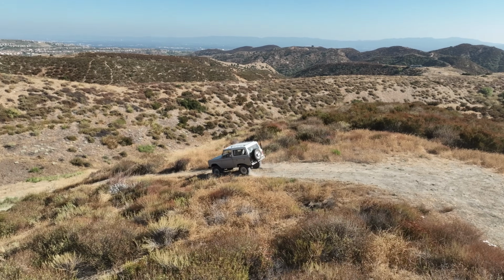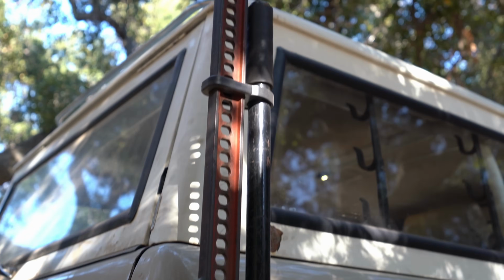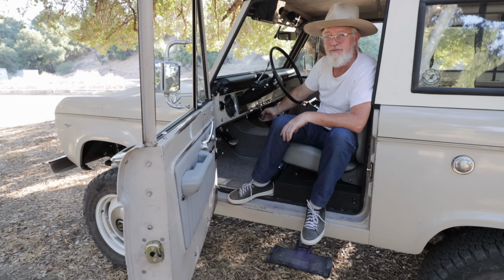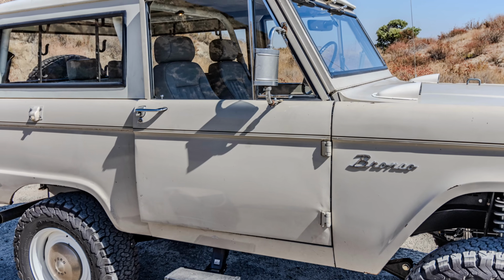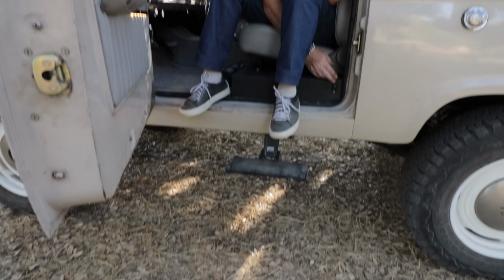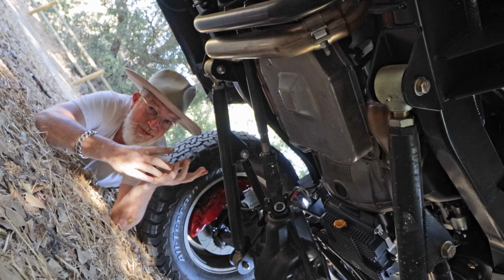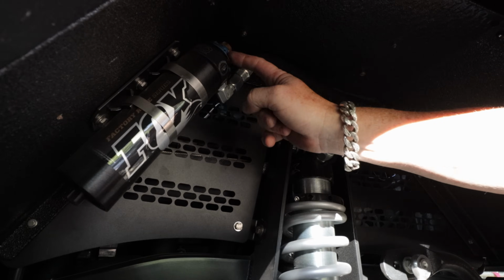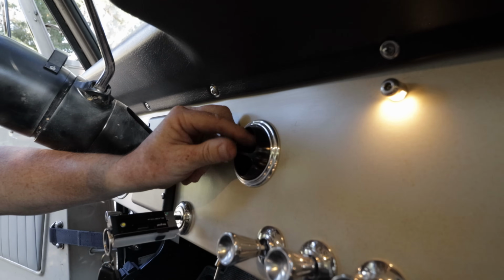FOUND ON ROAD, DERELICT!!!!! ICON Derelict BR #115 Restored And Modified Ford Bronco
Come along on a test drive to better understand what makes an ICON an icon!

ICON4x4.com IG & FB: icon4x4